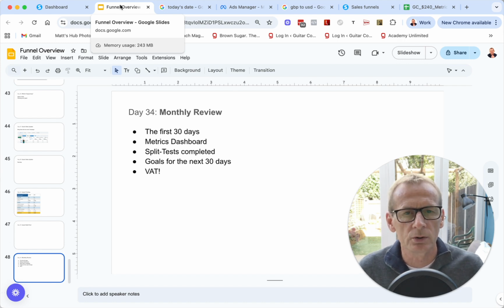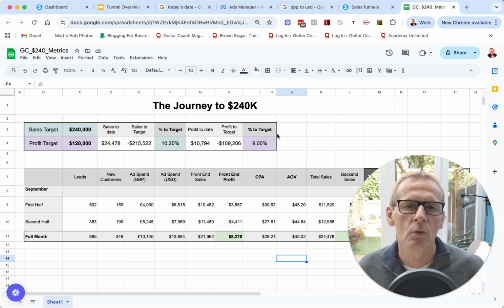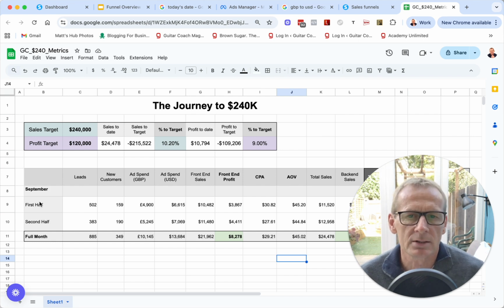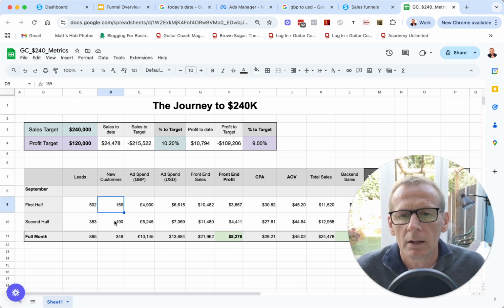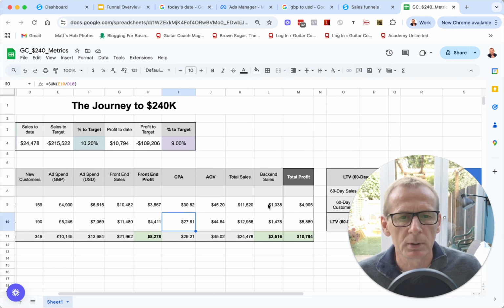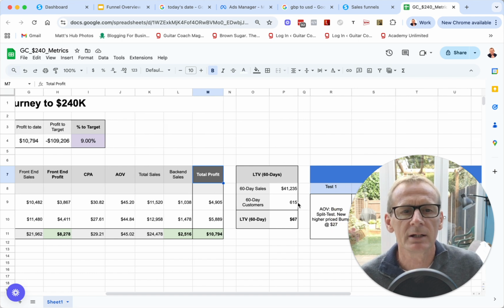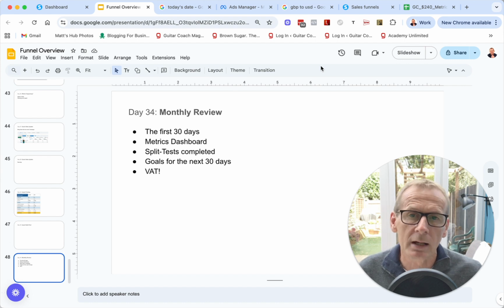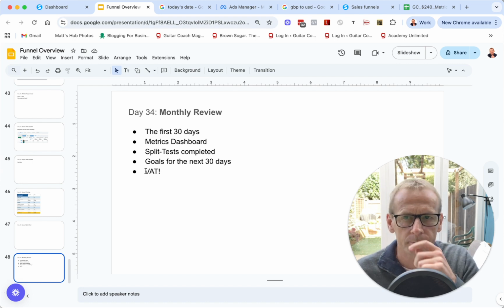Day 35: Month 1 Complete. $10,794 Profit & Strategic Insights.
Follow my daily journey to $240K as I build, test, and scale a profitable sales funnel.

Day 35: Month 1 Complete.

Solid day yesterday! £344 ad spend → $772 revenue = $308 profit. Today we're at $477 by lunchtime - tracking well.

Time for the complete Month 1 breakdown and strategic planning for Month 2!

What You'll See in This Video:
✅ Complete Month 1 dashboard results - Sales and profit tracking.
✅ Journey progress analysis - Ahead of 8% monthly target needed.
✅ Split test summary - All 4 tests run and their impact.
✅ Backend sales opportunity - Only 10% of revenue (huge potential!).
✅ VAT challenge ahead - 20% sales tax now required.

Month 1 Journey Progress:
Annual target: £240K sales, £120K profit (50/50 split).
Monthly target needed: ~8% to stay on track.
Month 1 results: Slightly ahead on both sales and profit targets!
Sales tracking: On target for annual goal.
Profit tracking: Very close to ideal 50/50 ratio.

The Dashboard Breakdown:

First Half vs Second Half Month:
Higher leads first half (retargeting campaign that didn't convert).
More customers second half (better ad spend efficiency).
CPA improved in second half.
AOV slipped slightly in second half.

Key Metrics Evolution:
Cost Per Acquisition: Trending down ✅
Average Order Value: Slight decrease (needs work).
Lifetime Value: Tracking over 60+ days for better picture.
Backend sales: Only 10% of total revenue (massive opportunity!).

Split Tests Run (Month 1):

4 major split tests completed across:
- Average Order Value optimisation attempts.
- Cost Per Acquisition improvements.
- Various funnel optimisations.
- Upsell positioning tests.

The Big Opportunity - Backend Sales:
Current: Backend represents only ~10% of total revenue.
Potential: Huge room for growth through email automation.
Focus areas: Academy Spotlight automation, follow-up sequences.
Impact: Could dramatically increase lifetime value.

Month 2 Goals:
1. Expand backend automation systems.
2. Test new ad creatives (refresh campaign performance).
3. Continue upsell optimisation (current test still running).
4. Build systematic follow-up funnels for leads and customers.
5. Address the backend sales opportunity (10% → much higher).

The VAT Challenge:
Revenue growth triggered VAT registration requirement.
20% sales tax now applies to all sales.
Can claim VAT back on Facebook ads.
Need to assess impact on pricing strategy.
Will monitor effect on profit margins.

Key Insight:
The automation work (cart abandonment, email sequences) made massive differences and runs forever once set up.

Focus on building more of these "set and forget" profit systems.

Tomorrow: Revenue breakdown analysis - exactly where every pound comes from and what that tells us about optimisation priorities.